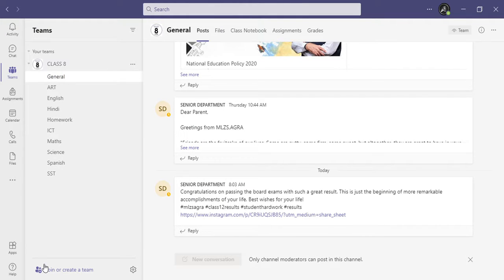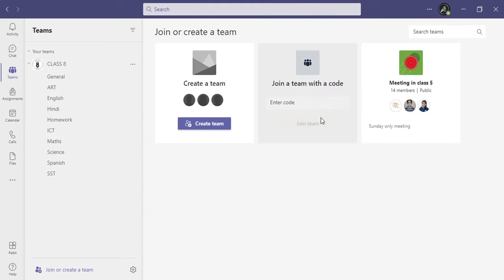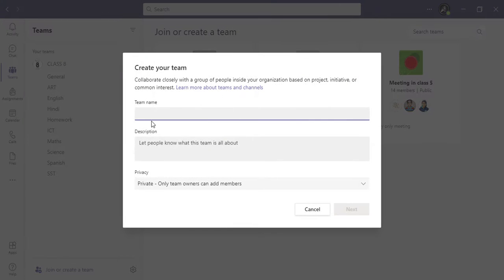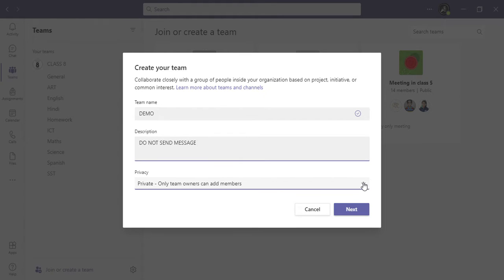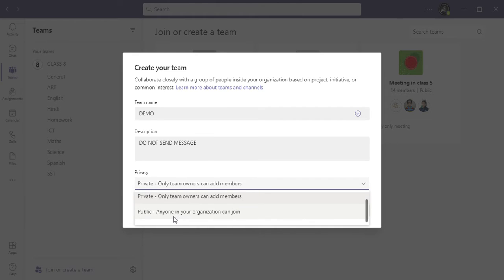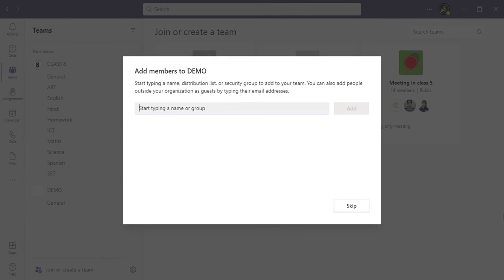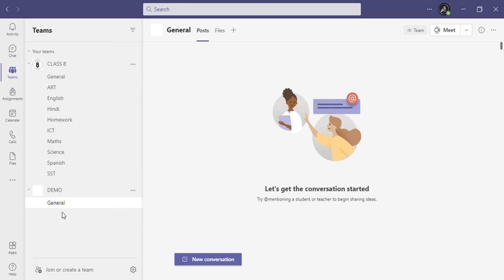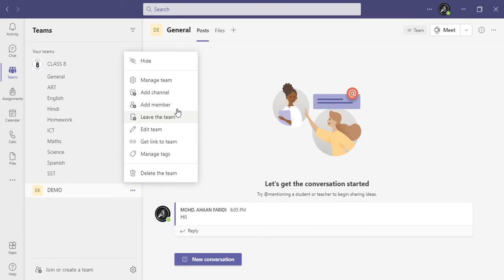How to create a team in Microsoft Teams Tutorial || MD Ahaan Faridi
See in this you will know how to create team in microsoft teams